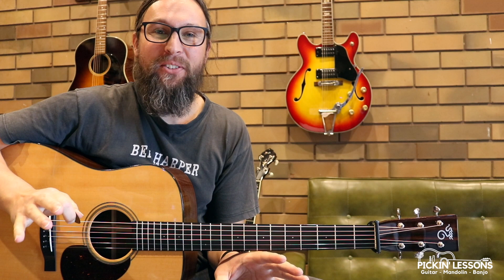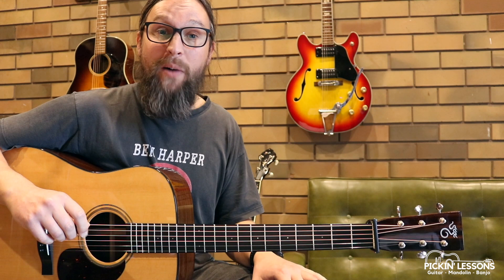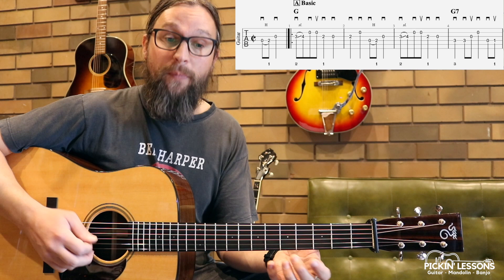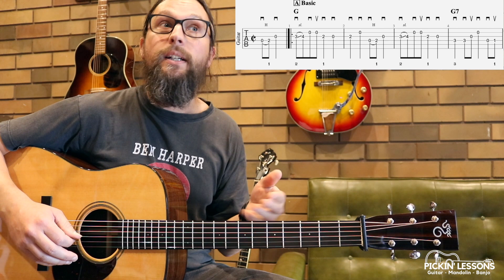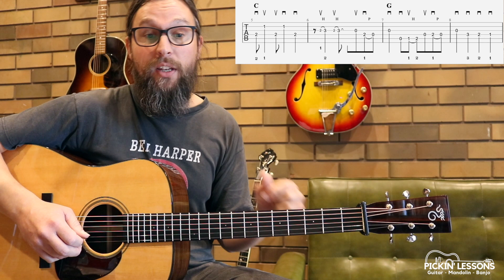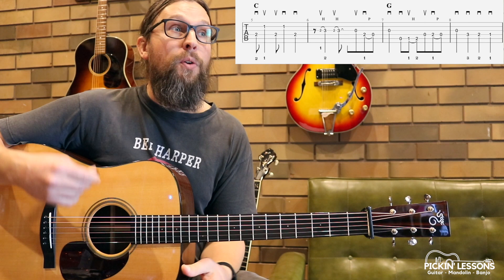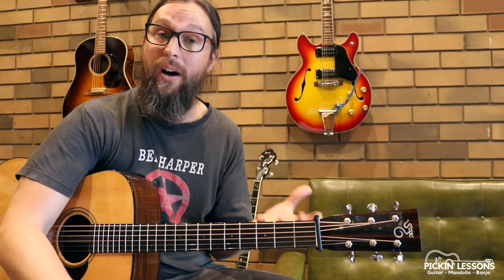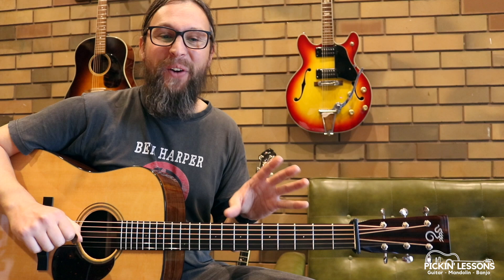Shuckin' The Corn: Guitar Lesson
Shuckin' The Corn is certainly a favourite fiddle tune of many banjo picker's, for good reason, it's great! This guitar arrangement will allow you to pick along with the tune, and impress those banjo picker's who may lay claim to the tune ;)

In the key of G and played at a fast tempo, this arrangement is suited to the advanced picker, with challenging techniques that all require strong technique to play clearly and fluently. As part of this lesson, we'll cover 2 variations for both Part A & B, a slightly easier version, and also a more challenging/impressive variation! Oh, and by the way, all of the licks used in this tune could be re-used in other contexts as part of your lead improvisation in bluegrass (and other styles)...BONUS!!!